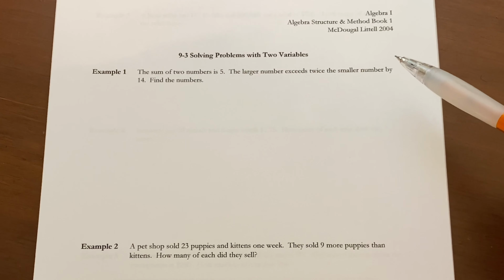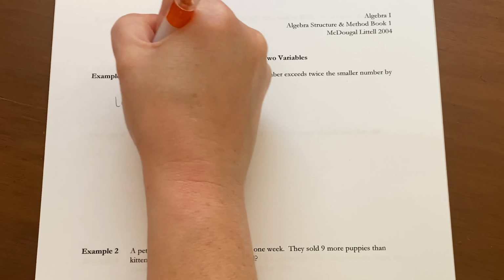Algebra 1: Solving Problems with Two Variables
In this video, Mandy walks you through how to solve problems with two variables.